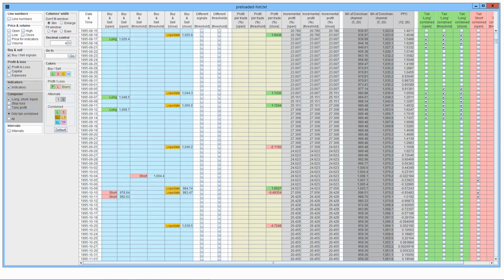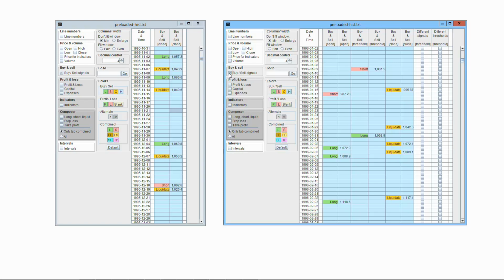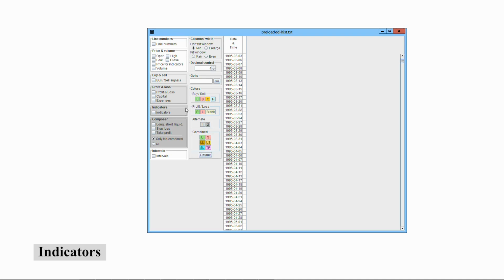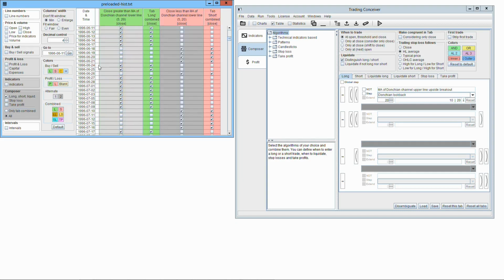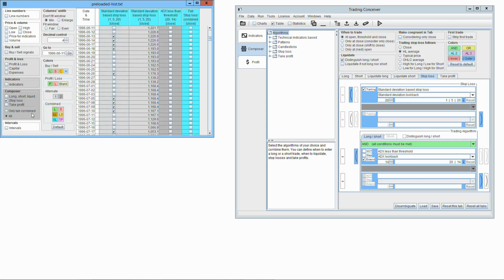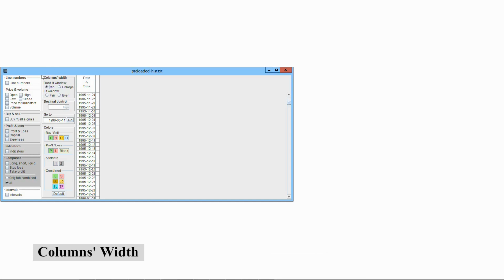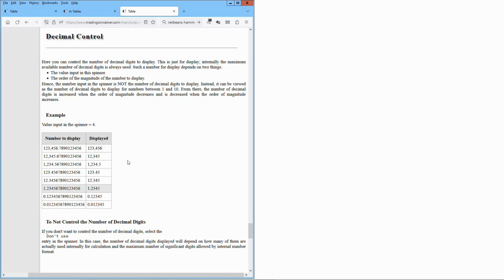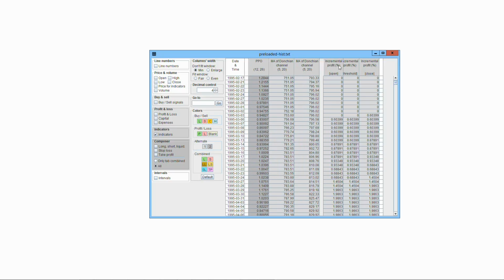Table output in Trading Conceiver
Trading Conceiver outputs a very detailed table of your simulations. Here you will learn table settings.